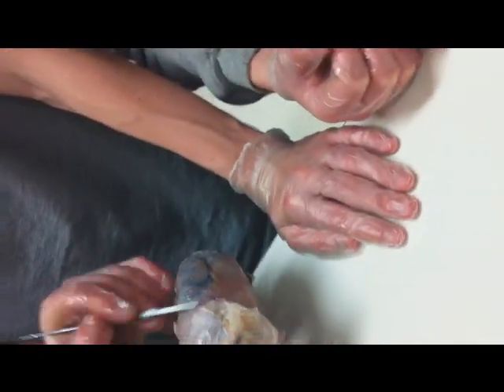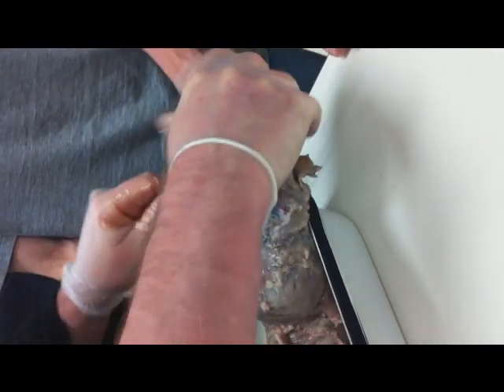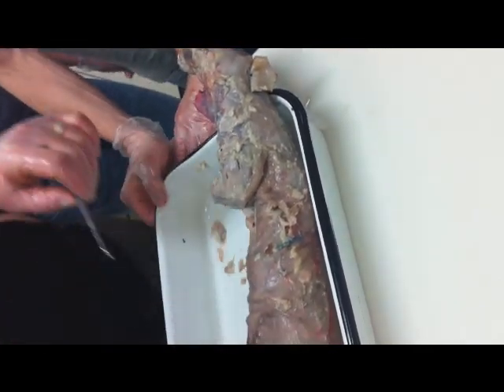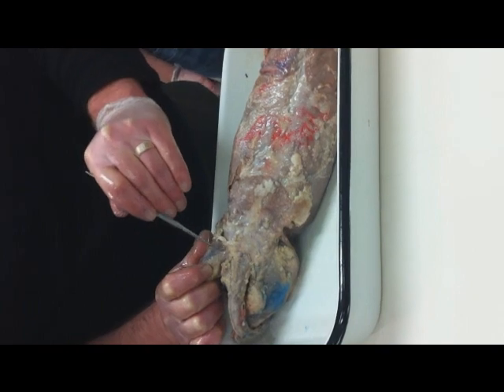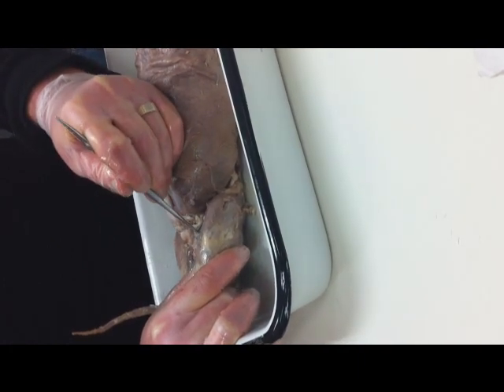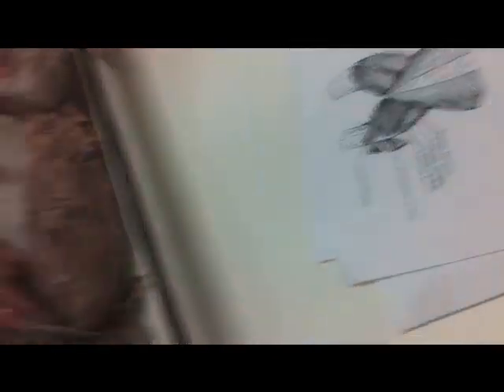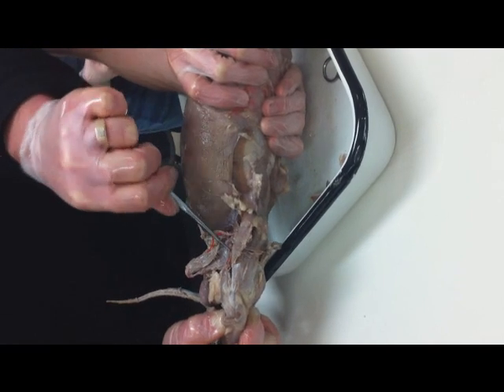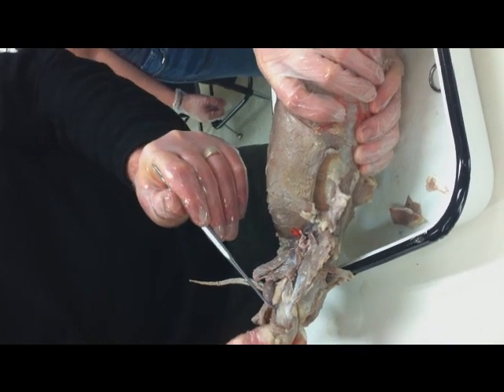Mink dissection 2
mink